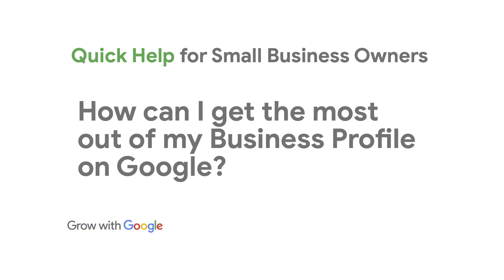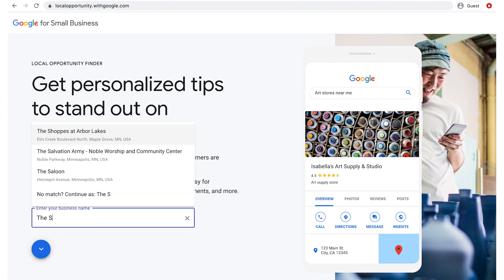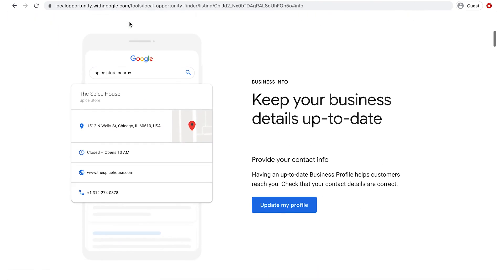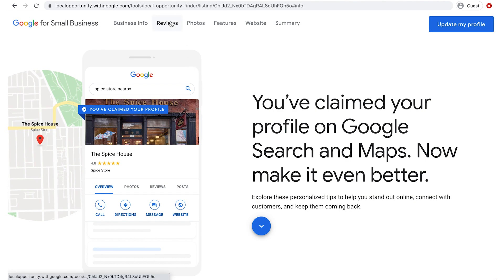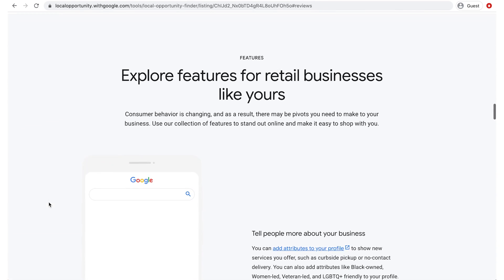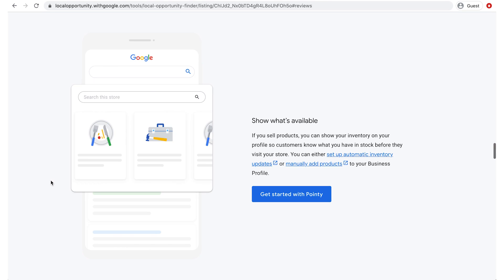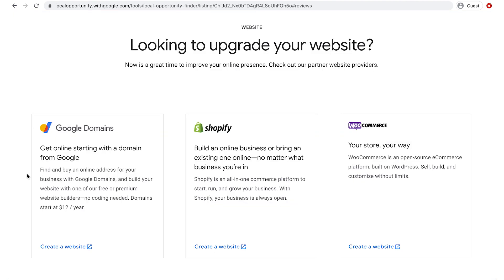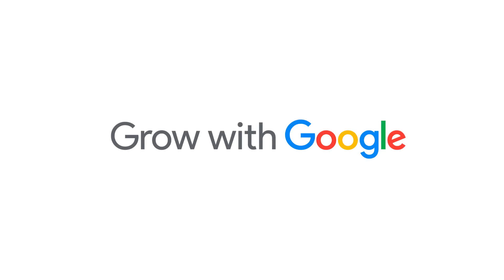GMB: How can I get the most out of my Business Profile on Google - Quick Help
From Grow with Google